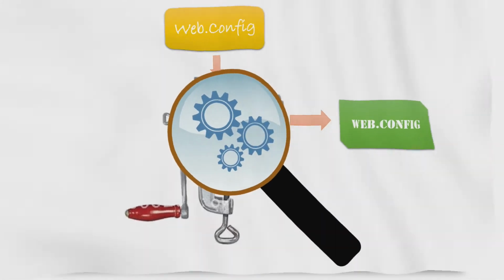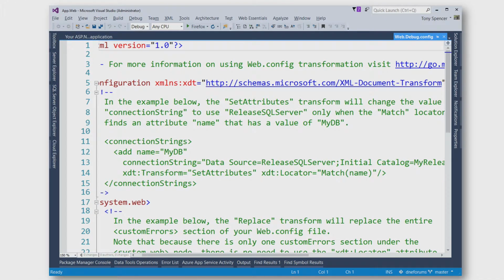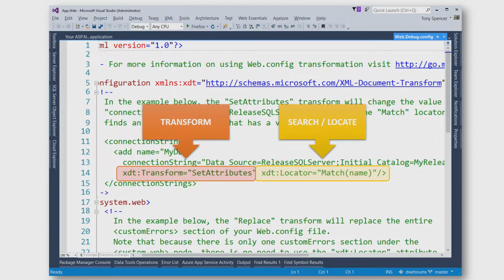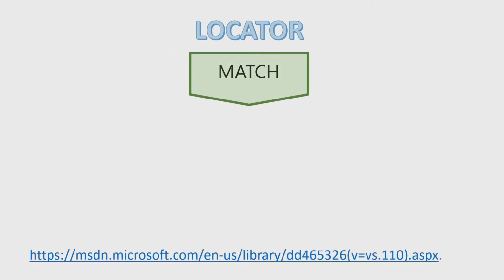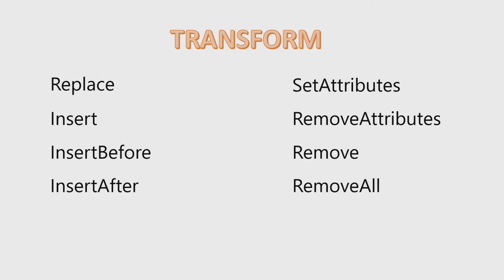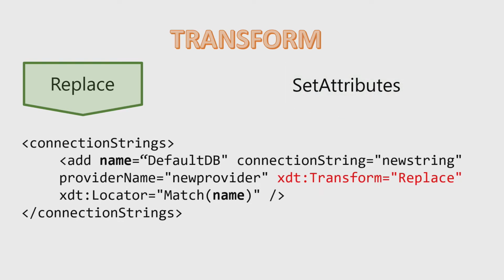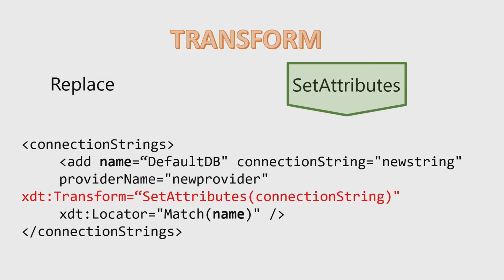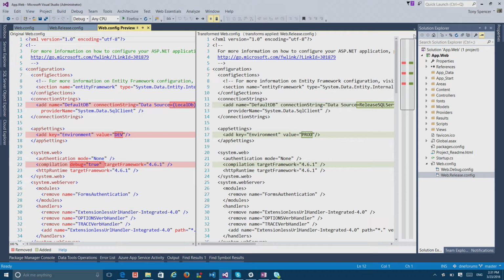Code-Hack Moment: Asp.Net Web.Config Transforms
In this Code-Hack Moment, we take a look at how Web.Config Transforms work in Asp.Net. For more detailed information, to learn more about advance transformations.